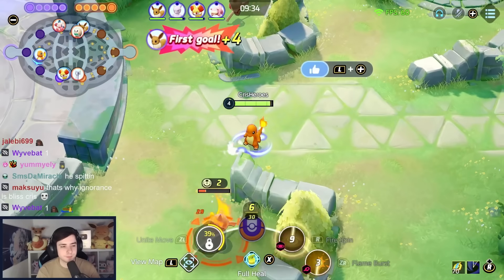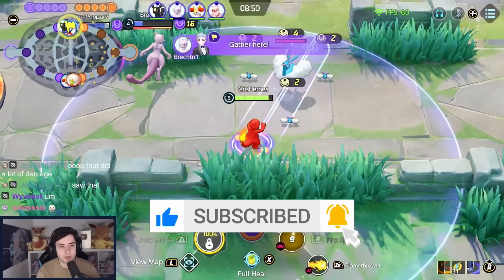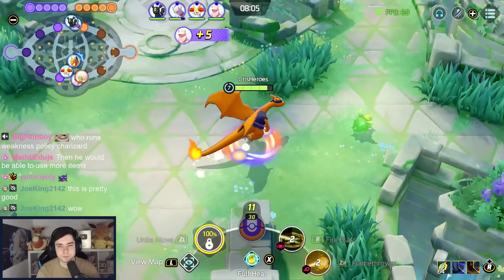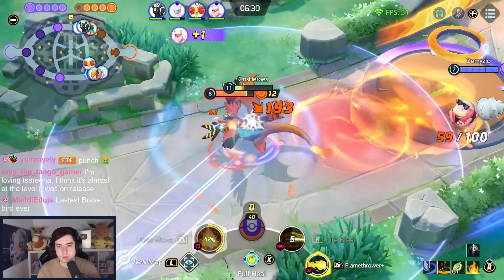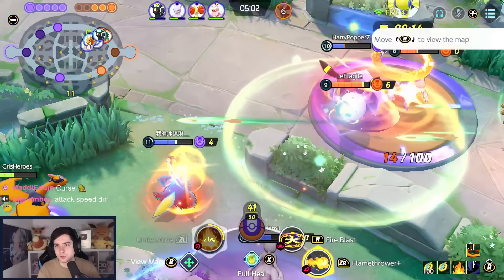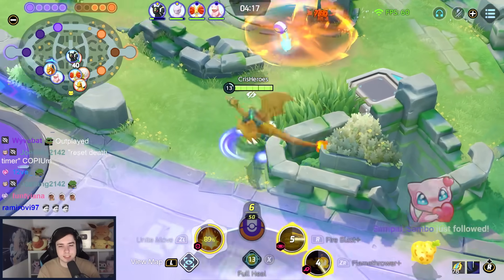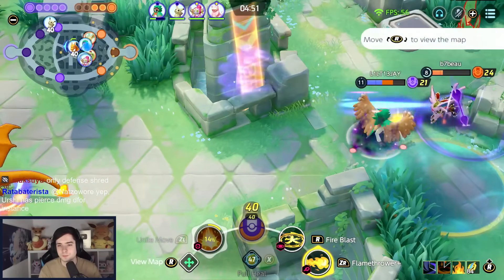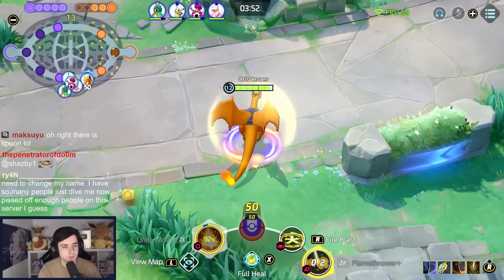CHARGING CHARM is the new perfect Item for FLAMETHROWER CHARIZARD | Pokemon Unite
CHARGING CHARM is the new perfect Item for FLAMETHROWER CHARIZARD | Pokemon Unite Charizard Build